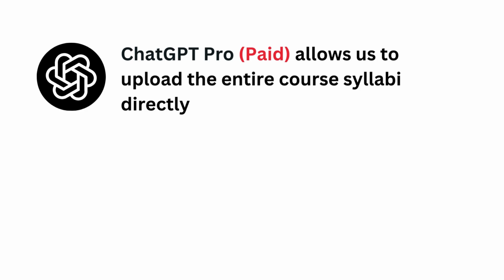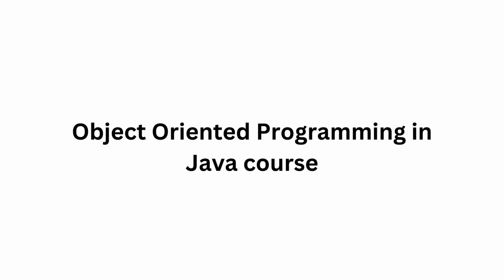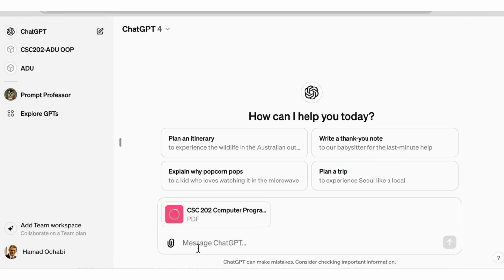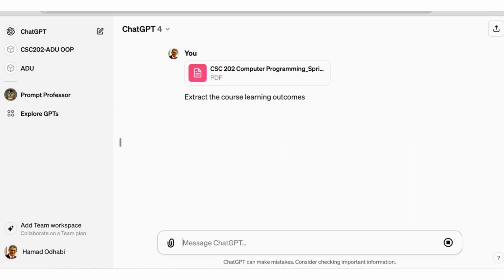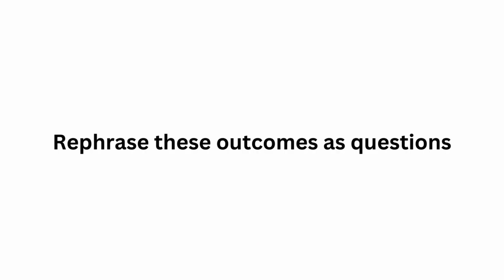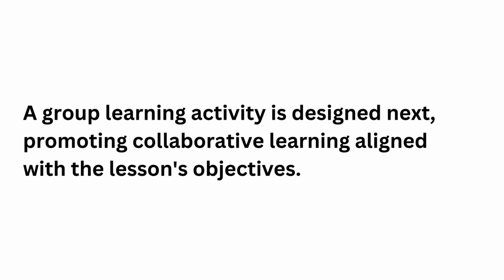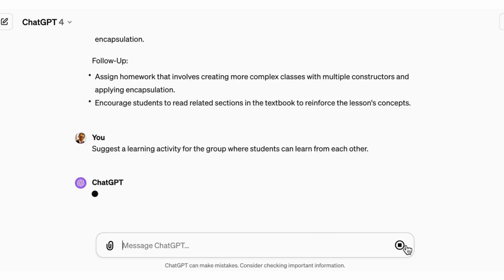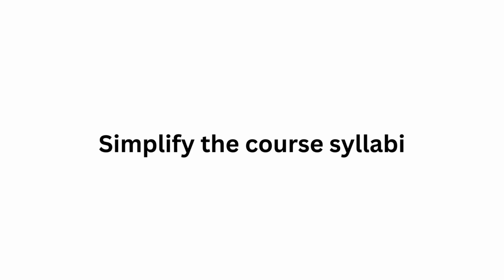The Future of AI in Education: AI Planning for Course Delivery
Explore the use of generative AI in course planning through this video, showcasing practical examples. It highlights the AI-Enhanced Teaching and Learning Certificate offered by ADU.